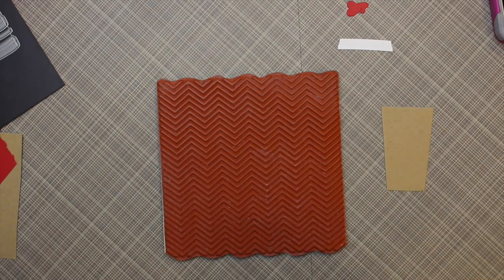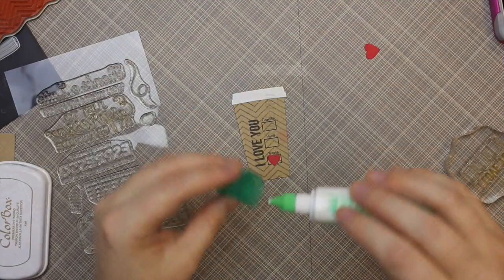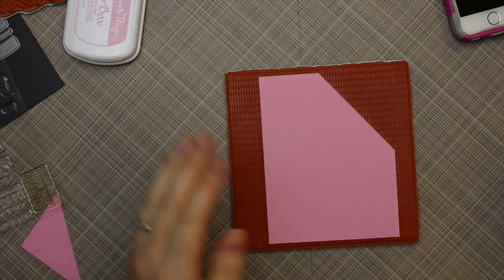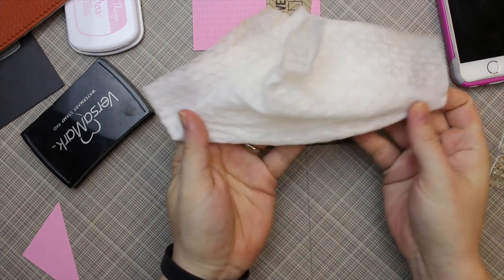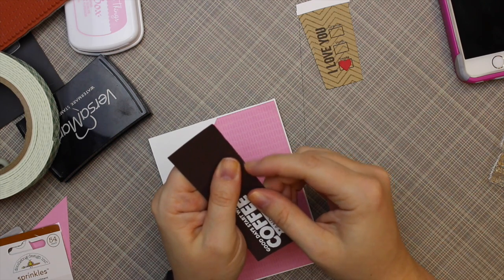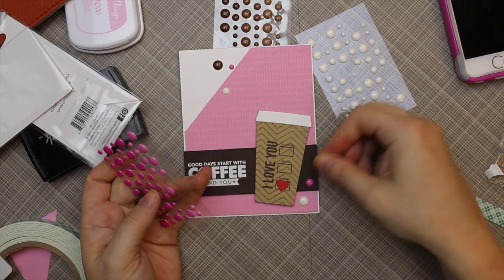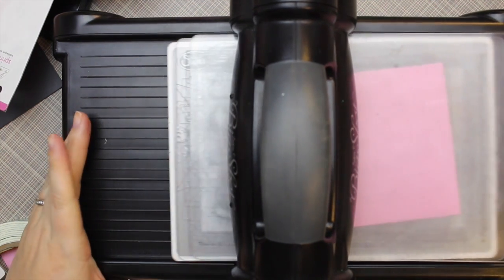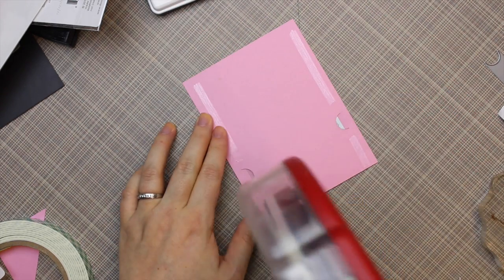AmyR's Valentine Cards 2015 Series Card #2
For links to all the supplies used and more info check out my blog post

• Tombow MONO MULTI Liquid Glu  ——
• Post-It Labeling Tape 2"X36yd  ——
• 3M 2 INCH WIDE POST-IT TAPE 36 Yards White Mask  ——